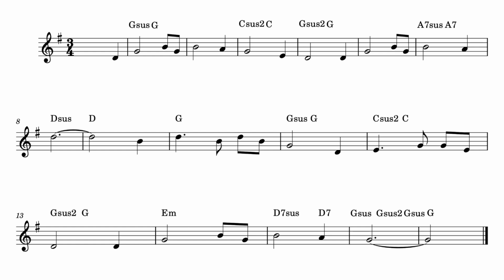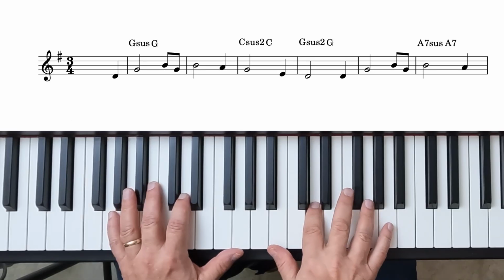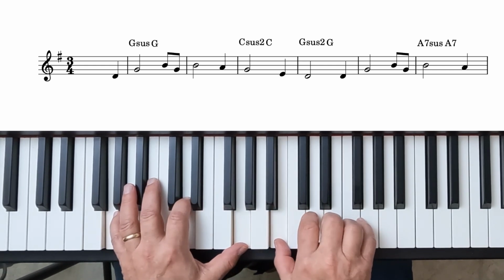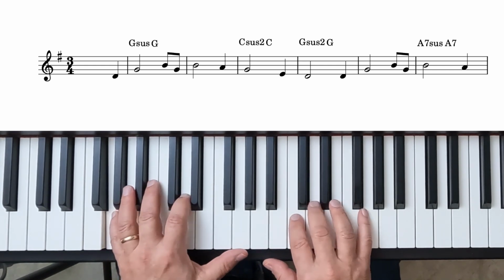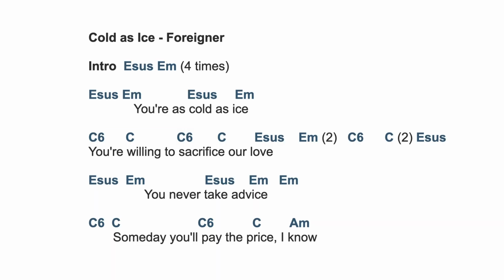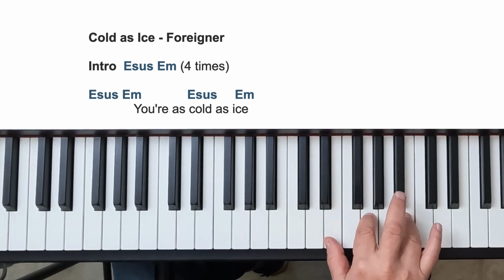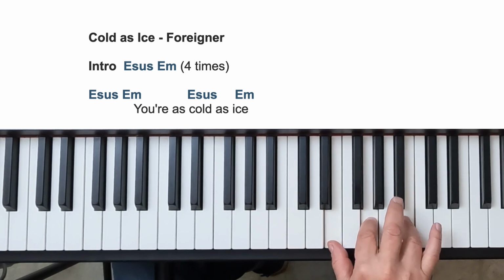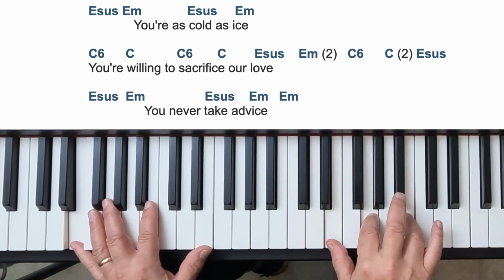Witness the Power of SUS CHORDS in Action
See and hear SUS CHORDS in action! Hear them added to well-known chord progressions, learn how to add sus chords to a song, and hear some examples of sus chords in a few popular songs.